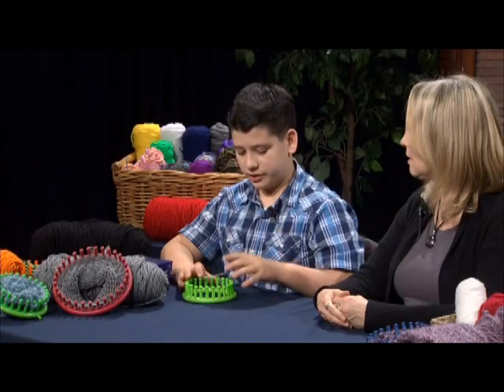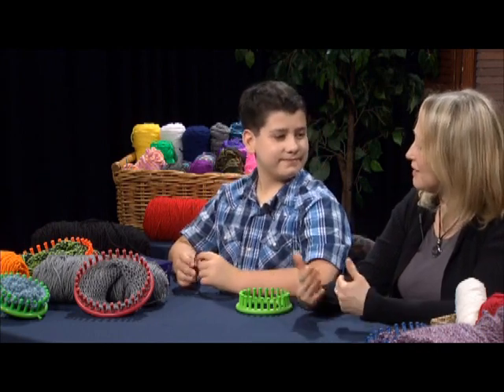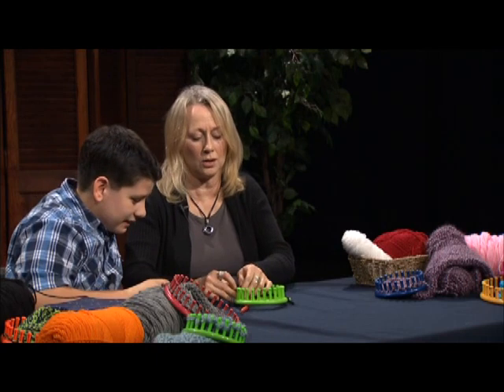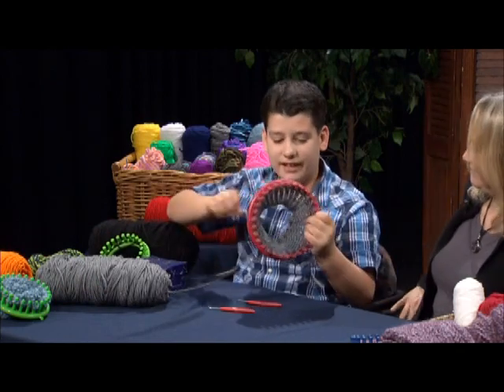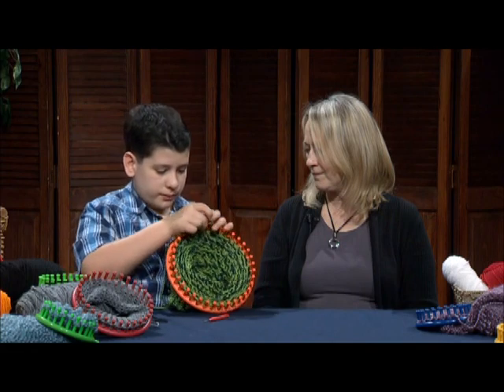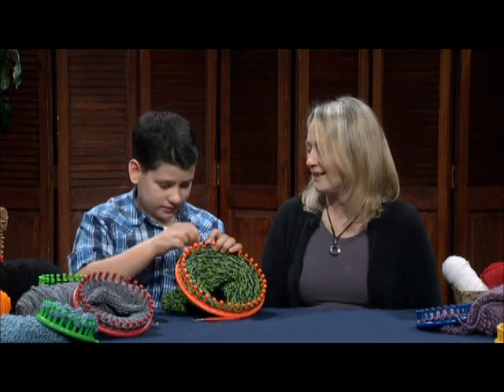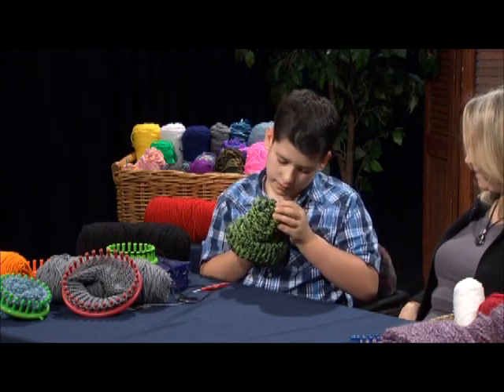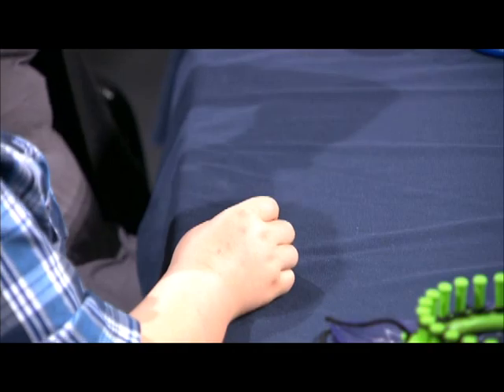JKA - S15 E04 - How to Make Loom Hats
Zac teaches us how to make hats with a circular loom! Grab you materials and work along at home! Originally recorded April 2015 at Thurston Community Television.

The Just Kidding Around show can be seen on TCTV Channel 22 in Thurston County, Washington on Wednesdays at 7pm, Saturdays at 10:30am, and Sundays at 7:30pm.